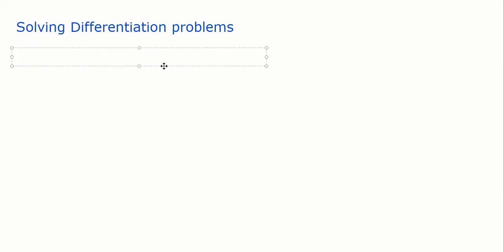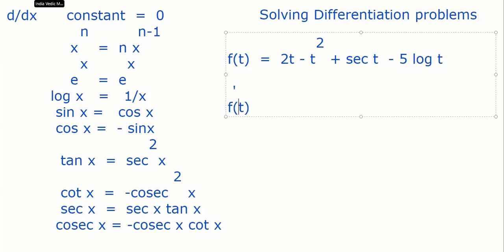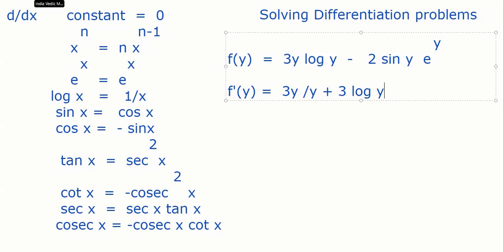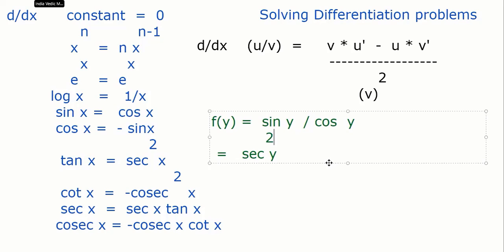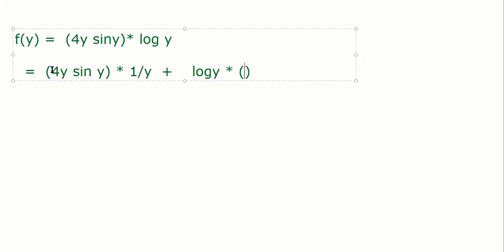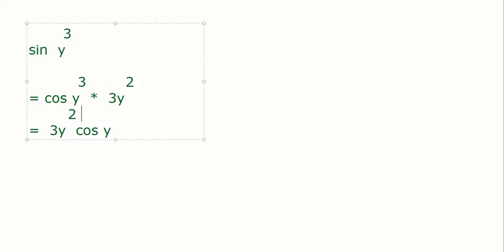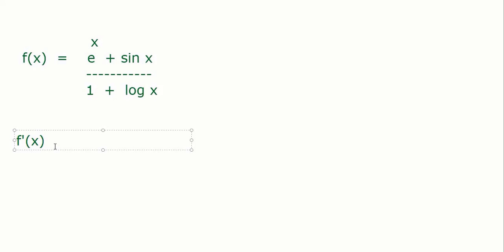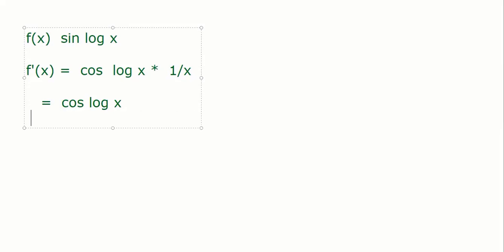Day 10 | Class 12 Maths | DERIVATIVES Part 2 | Product Rule | Division Rule | Function Of Functions